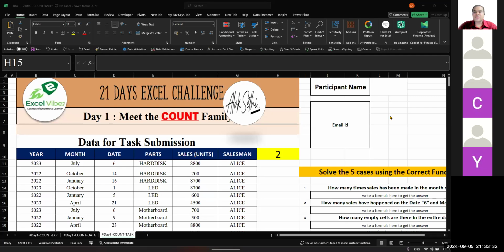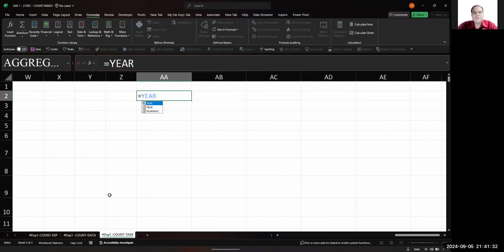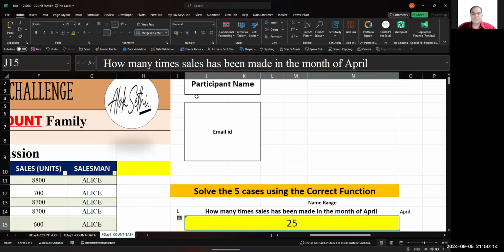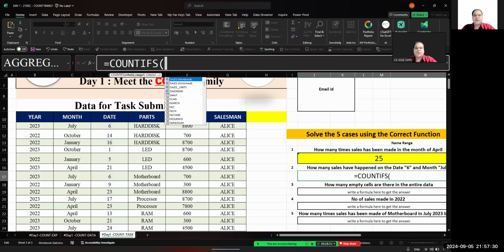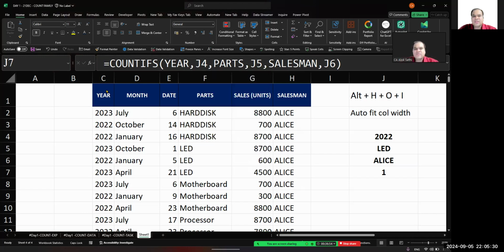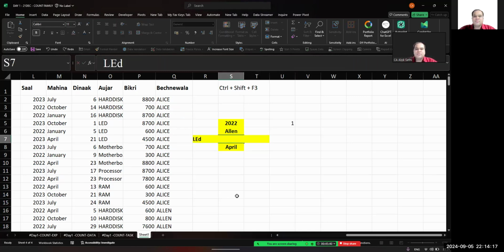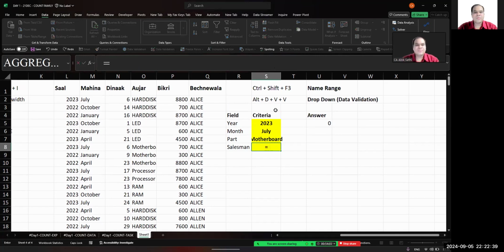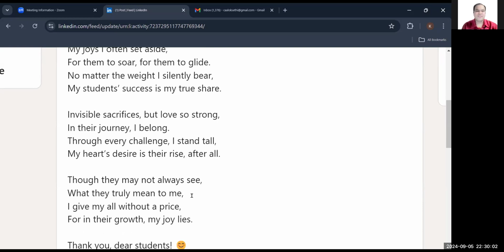Count Function with Data Validation (DropDown List) || CA Alok A Sethi